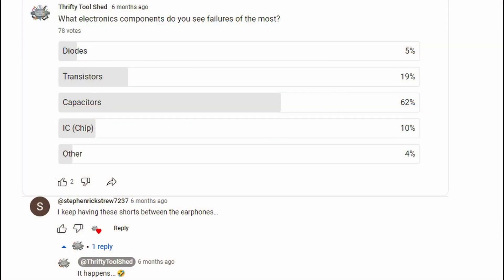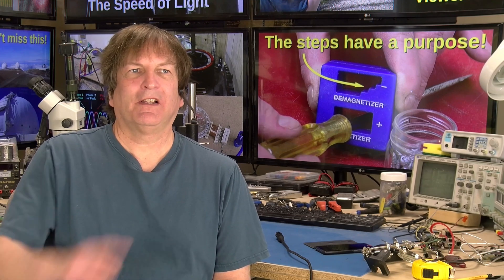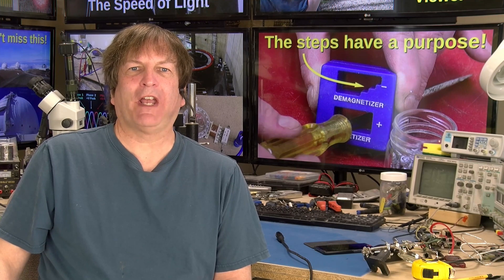What Parts Fail and Why Part 1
I am excited to collaborate with Dr. Peter Jones of Electromagnetic Videos in this 2 part video series on what parts fail and why.  In this video I discuss some failures of devices that I have seen and the components that actually failed in them. Then Dr. Jones will discuss why manufacturers don't make things that last longer so be sure to check out his video also. We also cover when most items fail and if in fact that extended warranty is even worth it. It is so neat to be able to have great discussions and collaborate with the brilliant Dr. Jones. I live in Georgia (US) and Dr. Jones lives in Canada so this may be as close as we get to meeting in person,  but this project was a lot of fun to work on and help put together.

Amtech 559 Flux if needed

MG Desoldering Braid/wick if needed

Low Melt Temp Solder if needed

LiPo Voltage Monitor/Alarm if needed

JST-XH Connector kit if needed
JST-XH Pre-made extensions if needed

200MHZ Rigol DS1202Z-E scope if needed

0-60V 0-5A Power Supply if needed

Cliff Quick Test Tester if needed

Peak ESR70 Cap Tester if needed

Cheap Hot Tweezer set if needed

Jumpers - DuPont Ribbon type if needed

Rosin Flux if needed
Bottle for Flux if needed

150W Load Tester if needed